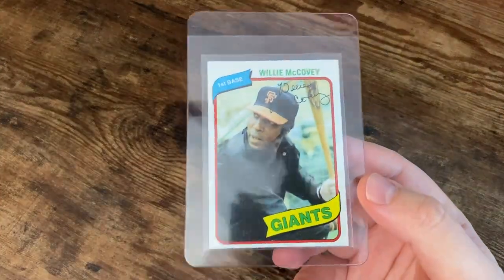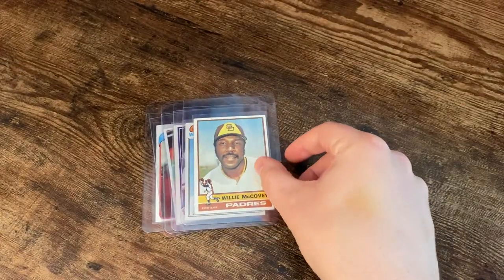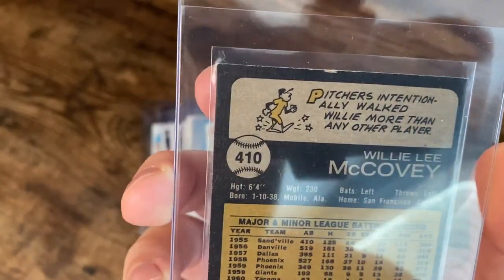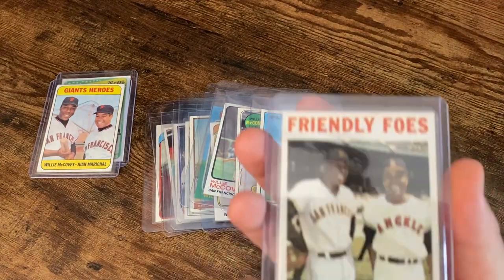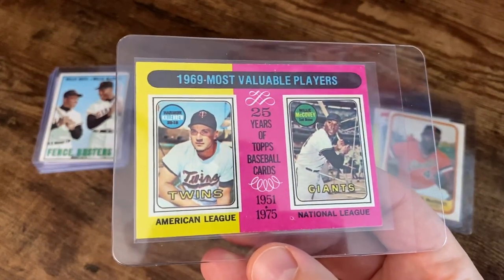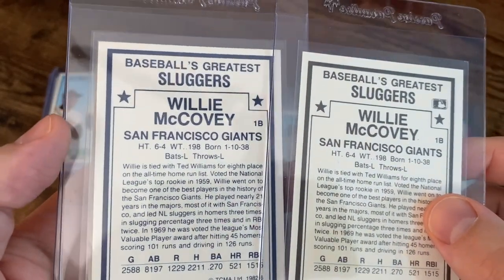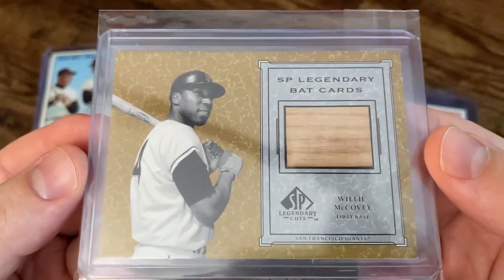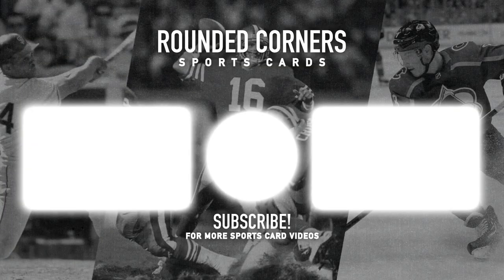Willie McCovey Baseball Card Collection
Let's take a look at my Willie McCovey baseball card collection.